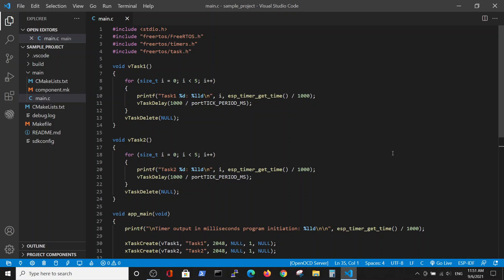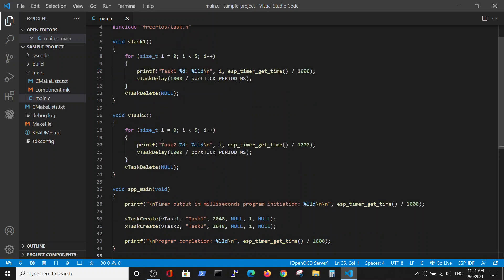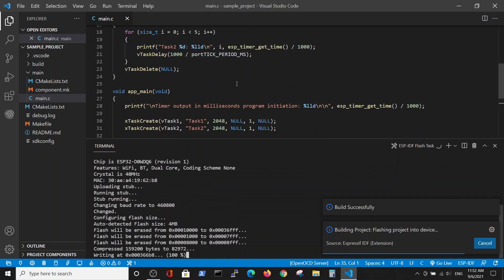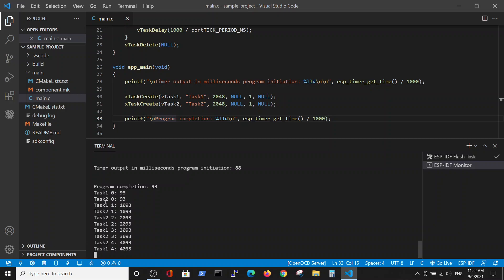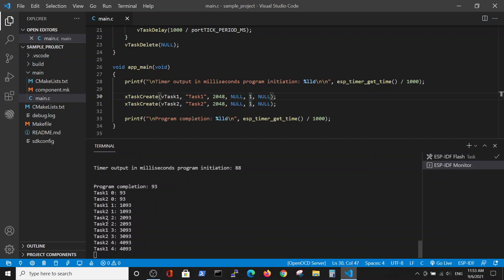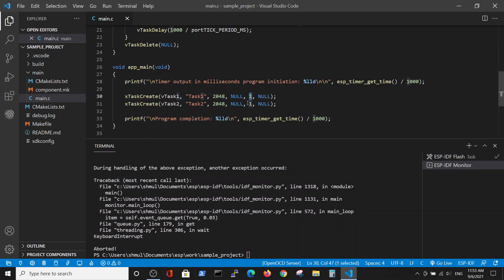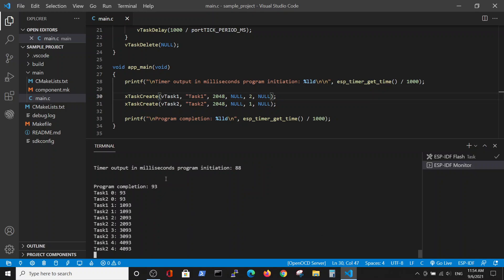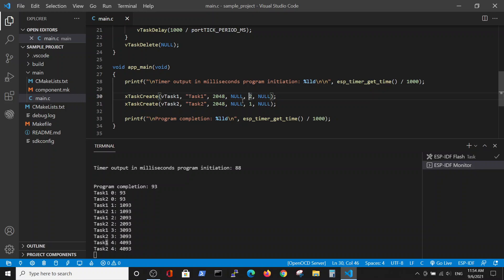Two tasks - FreeRTOS ESP IDF for esp32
FreeRTOS ESP IDF for esp32 two task execution example.